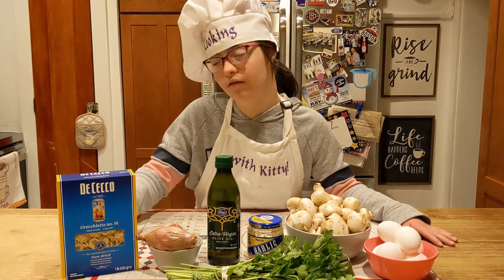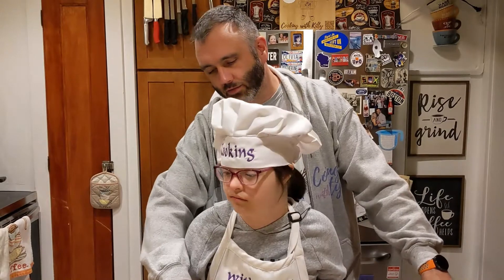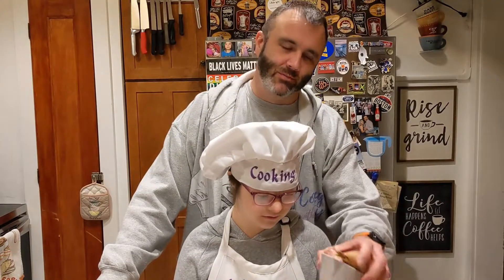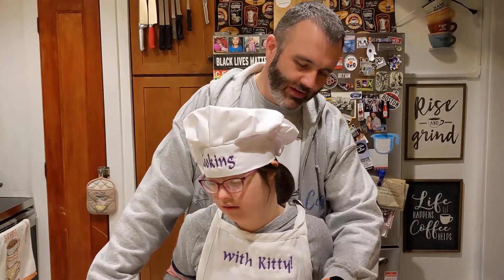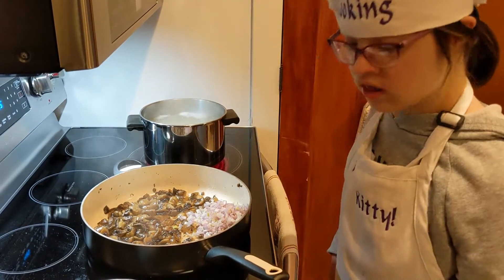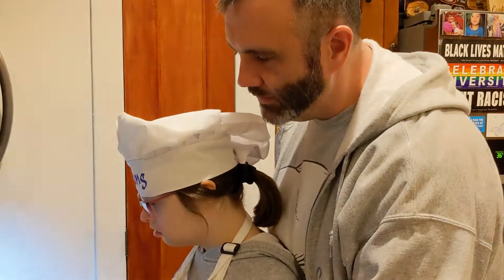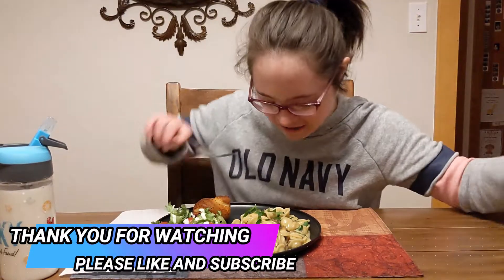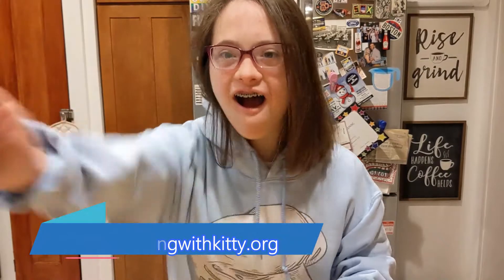Mushroom Carbonara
Episode 92 - Kitty cooks up a luxurious pasta dish, Mushroom Carbonara. Such a fancy dish yet so easy!

Ingredients

Kosher salt
1½ lb. crimini or button mushrooms
6 garlic cloves minced
2 medium shallots diced
1 c parsley leaves minced
5 large egg yolks
1 large egg
4 oz. Parmesan, plus more for topping
1½ t black pepper
¼ c olive oil
1 lb. orecchiette

Directions

Boil salted water in a pot
As it heats tear off stems of mushrooms and tear the caps into pieces
Whisk egg yolks, egg, parmesan and pepper together and set aside
In a deep skillet heat oil over medium high heat and toss in mushrooms
Cook 10-15 minutes until mushrooms brown
Add Orecchiette to pot and cook short 2 minutes from package recommendation
Add shallots, garlic, and salt to mushrooms and cook 1 minute
Once pasta is ready remove 2 cups pasta water and reserve
Drain pasta and add to mushrooms along with 1 cup pasta water and cook 2-3 minutes and remove from heat
Add 1/2 cup pasta water to egg mixture and combine
Add to the mushrooms and pasta and stir to coat, add in parsley while stirring
Serve with a sprinkle of parm